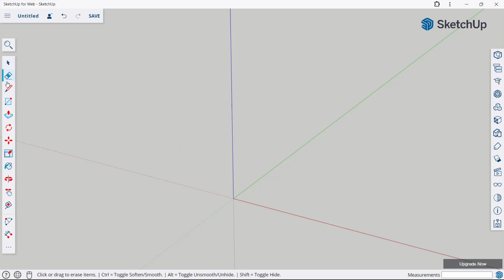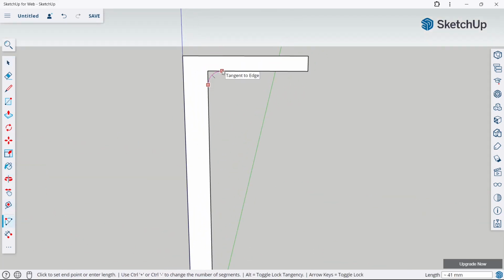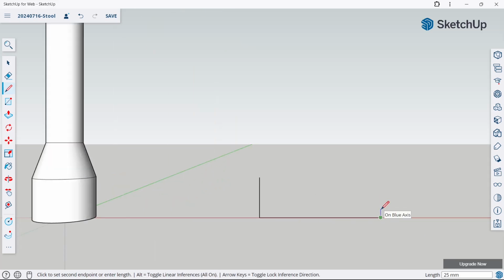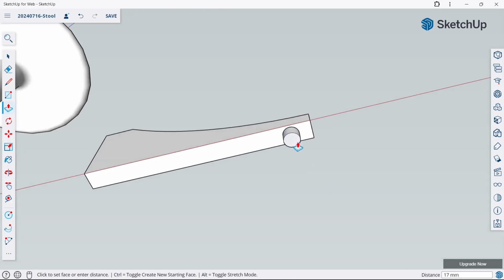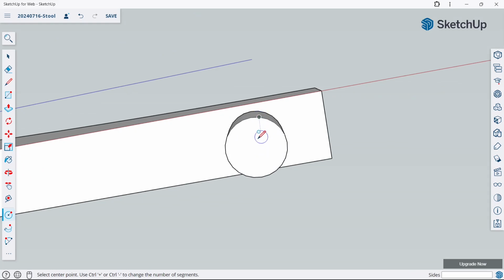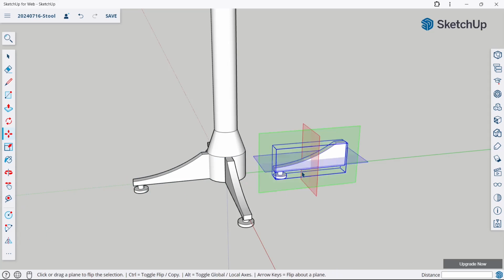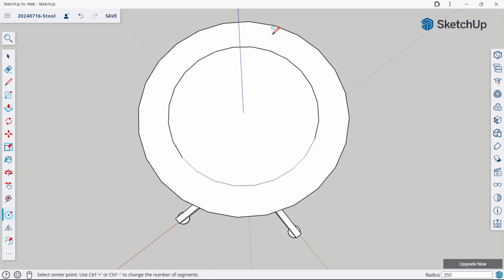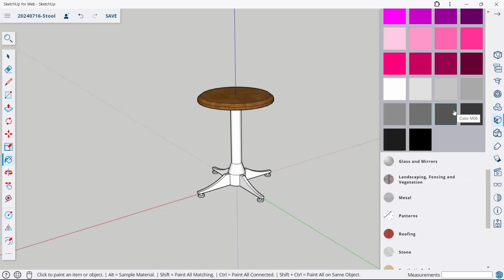Sketchup Tutorial: How to make a Stool ? || By Vijay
Sketchup Tutorial: How to make a stool ?

sketchup,
sketchup tutorial,
sketchup rendering,
sketchup ai render,
sketchup ai,
sketchup advanced tutorial,
sketchup basics,
sketchup beginner,
sketchup course,
sketchup classes,
sketchup drawing,
sketchup design,
3d modeling with sketchup,
3d design in sketchup,
3d model furniture in sketchup,
3d models for sketchup,
3d modelling in sketchup,
3d object sketchup,
3d model in sketchup,
2d to 3d in sketchup,
3d rendering in sketchup,
3d modeling sketchup tutorial,
3d design with sketchup,
2d to 3d sketchup,
2d design in sketchup,